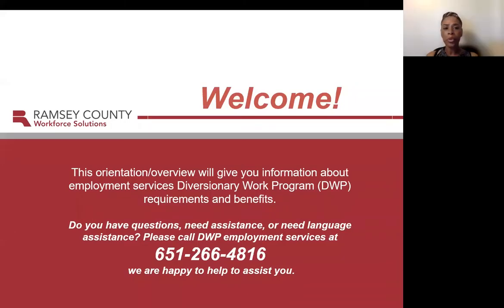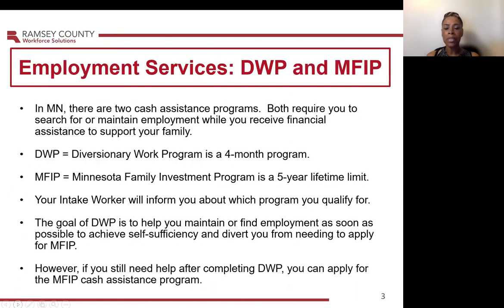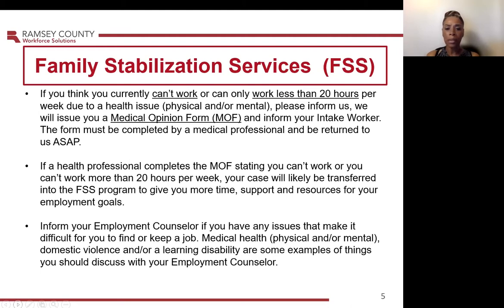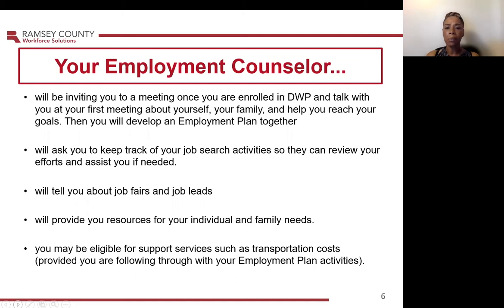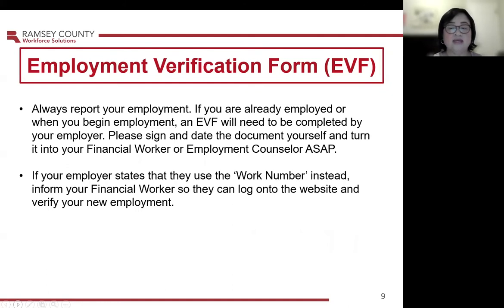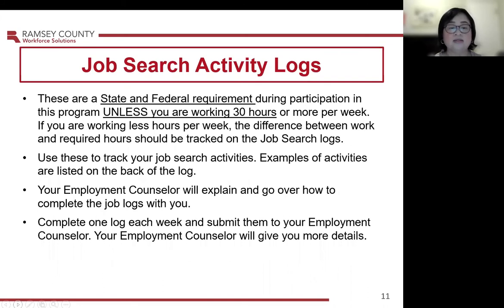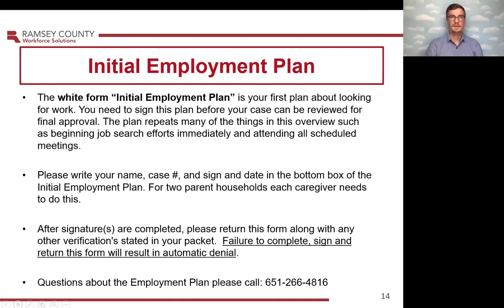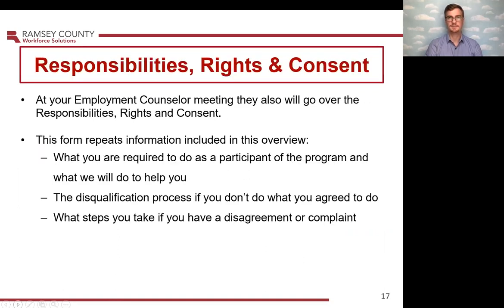Workforce Solutions DWP Overview – Ramsey County